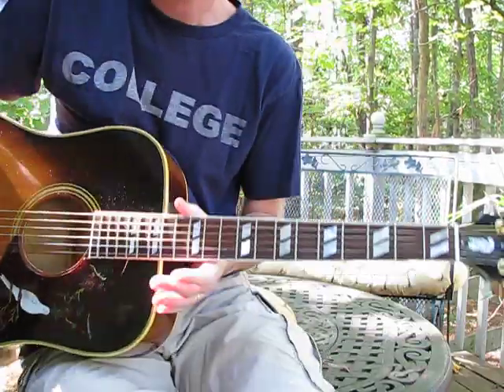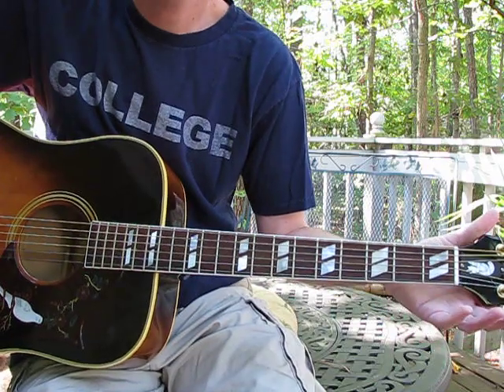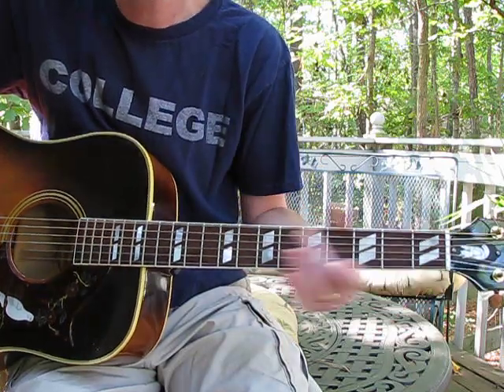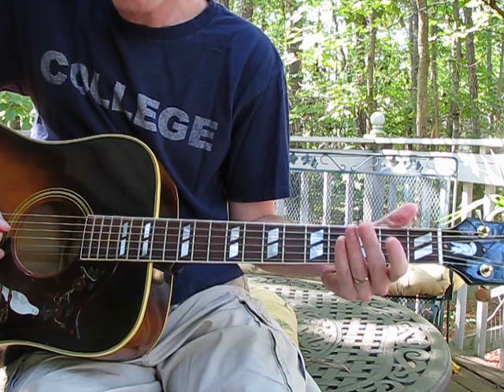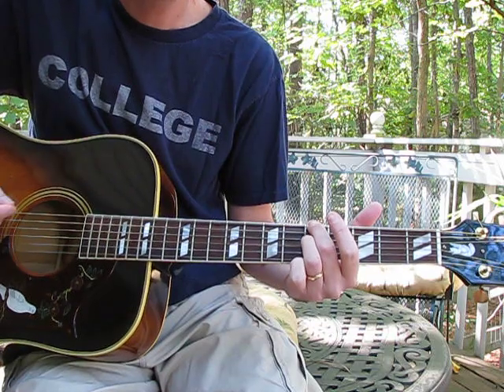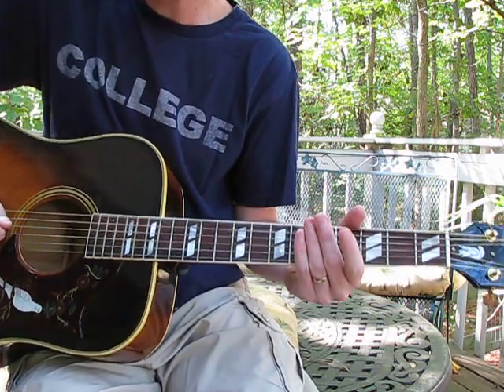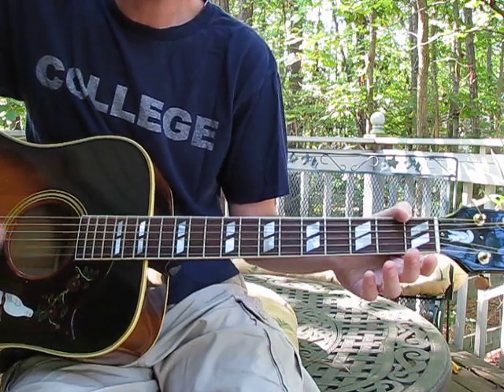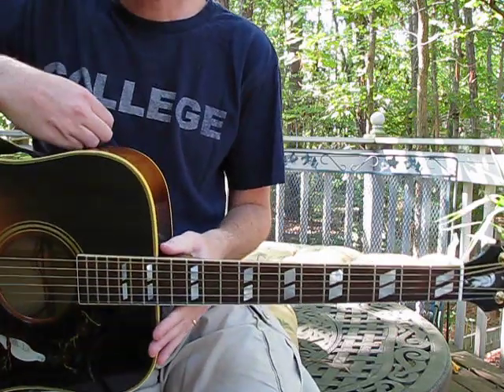All the Kings Horses Lesson - Robert Plant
In open C. Tuning is CGCGCE.